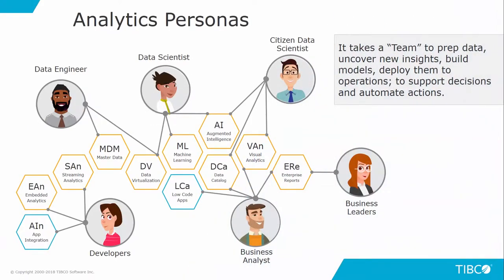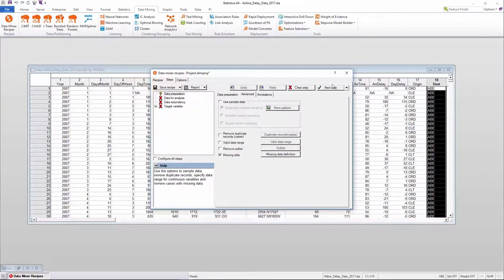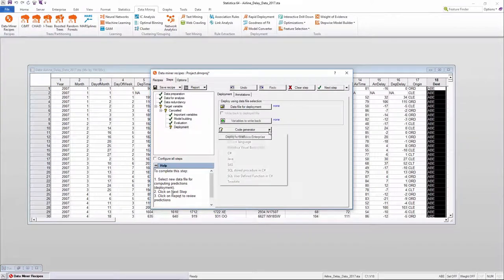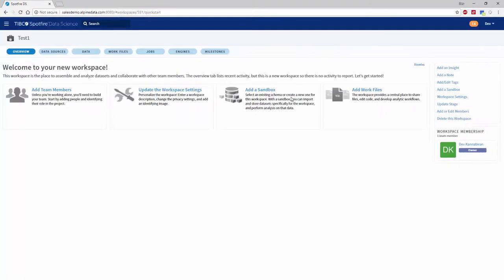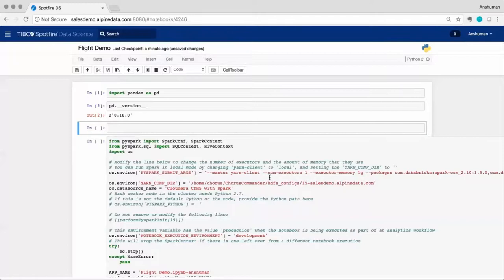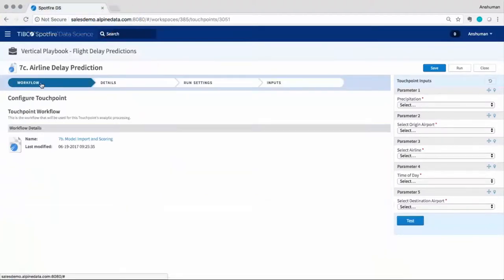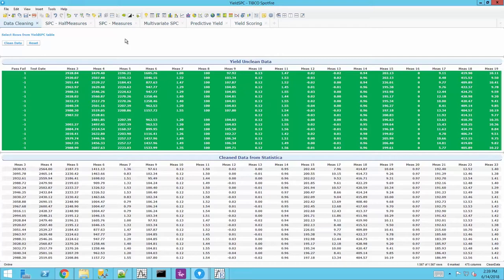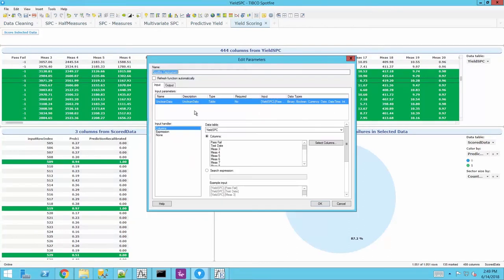User Interface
Demo of wizards and guided analytics within the platform.  Overview of how data scientists and citizen data scientists can collaborate on projects.